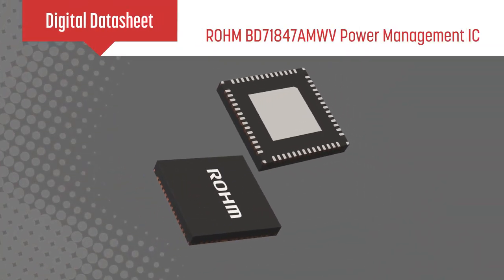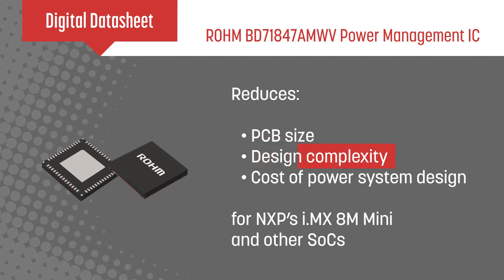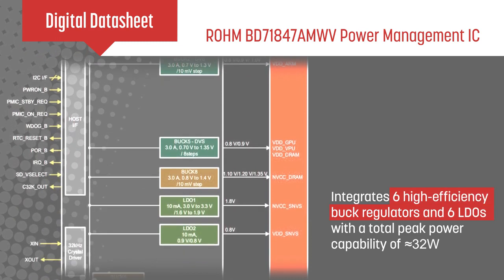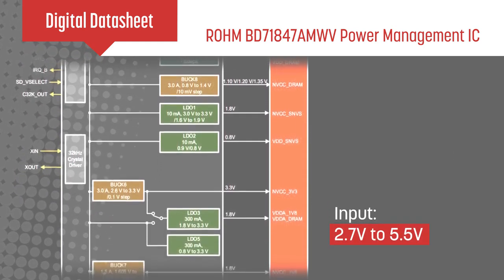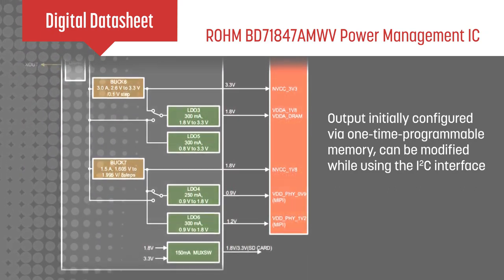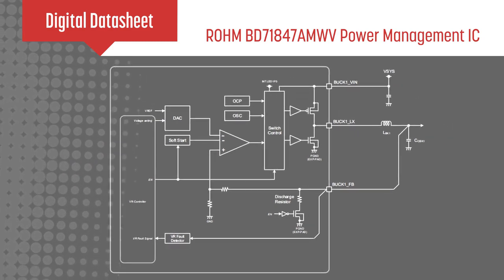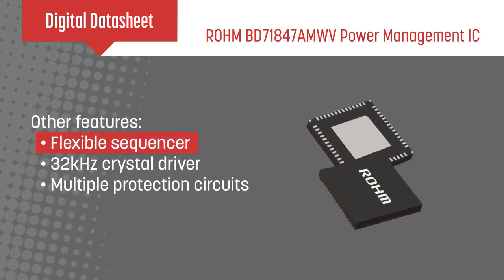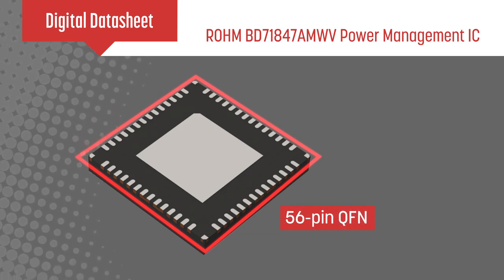ROHM小型化PMIC提昇語音互動IoT設備效能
近年來高度智慧化的應用型態已改變了人與機器之間的互動方式，但由於應用層面過於廣泛，客戶在設計這類語音控制設備時，時常遇到複雜性、產品尺寸與系統功耗等不同挑戰。ROHM將系統所需要的電源和保護功能整合在一顆晶片中，不僅有助於應用的小型化，也簡化了應用設計，可大幅縮減開發時程。